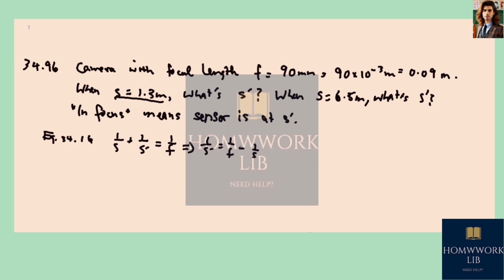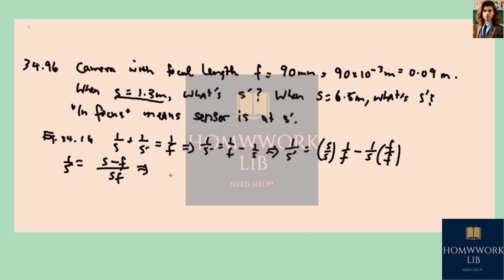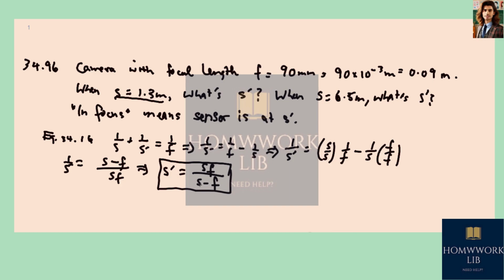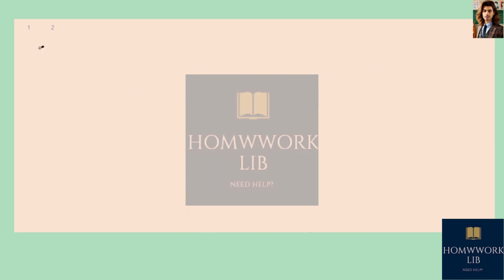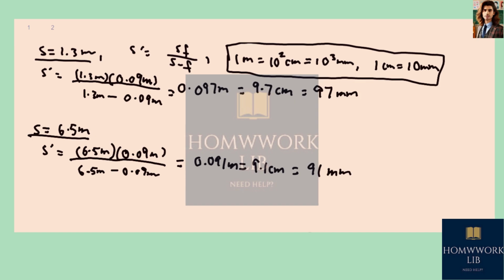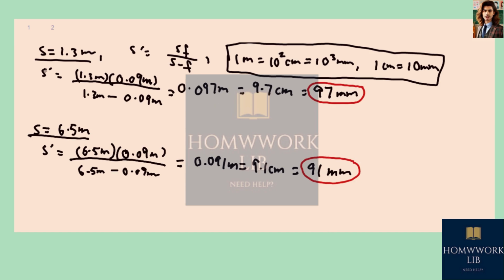[Physics] A camera with a 90-mm-focal-length lens is focused on an object 1.30 m from the lens. To r